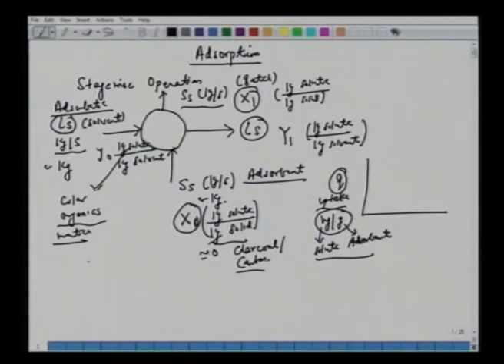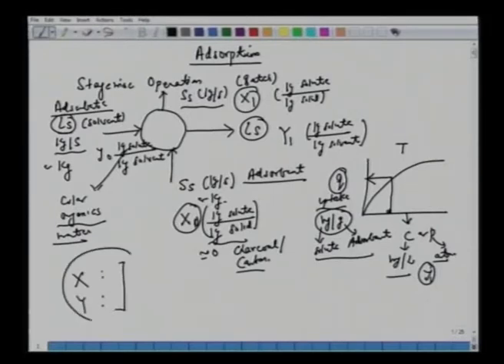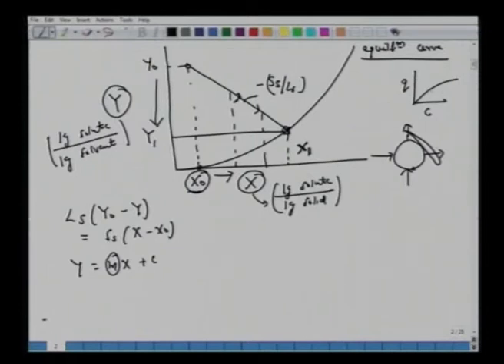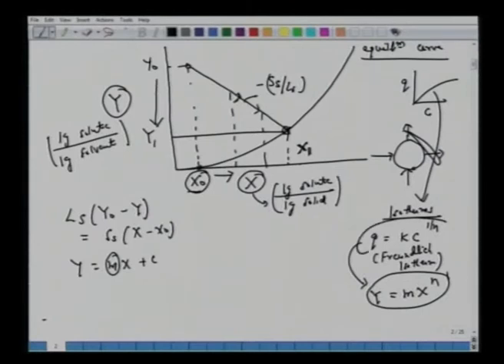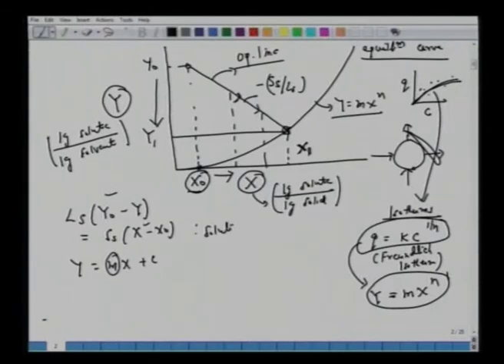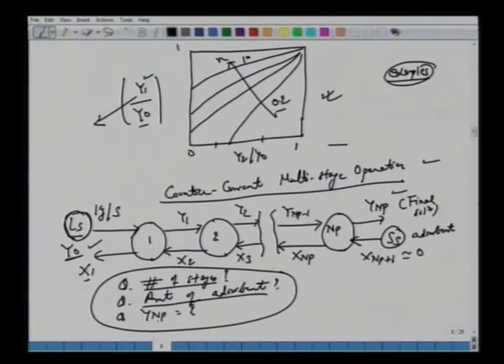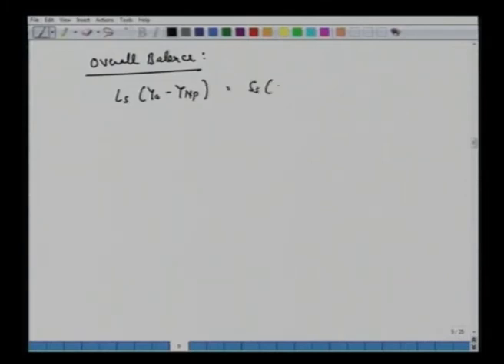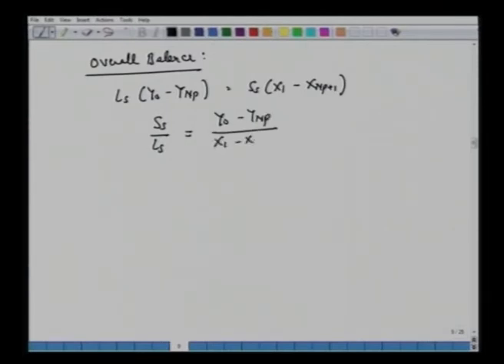Mod-01 Lec-32 Lecture-32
Mass Transfer II by Prof. Nishith Verma, Department of Chemical Engineering, IIT Kanpur.